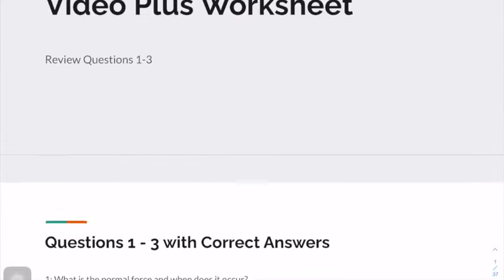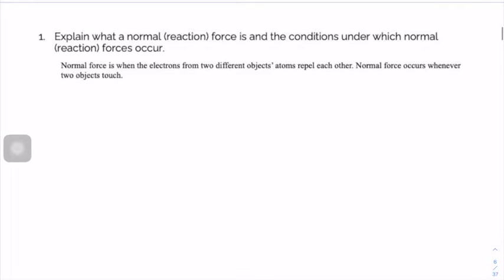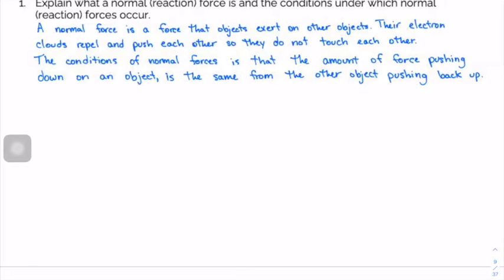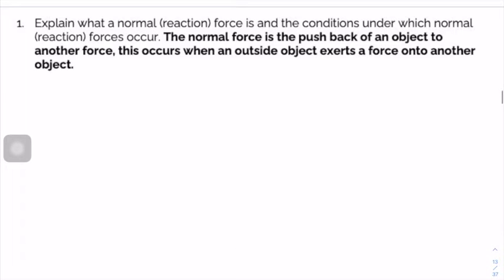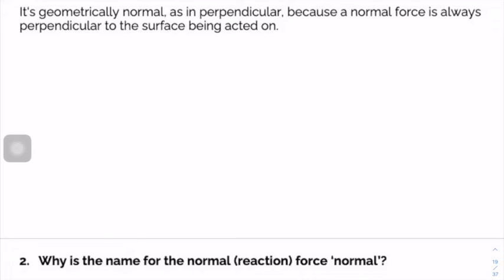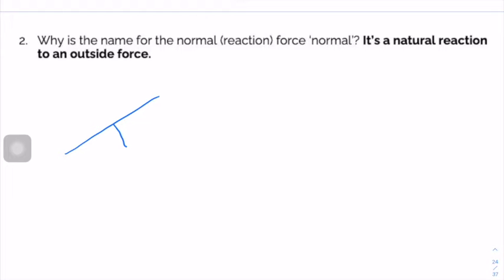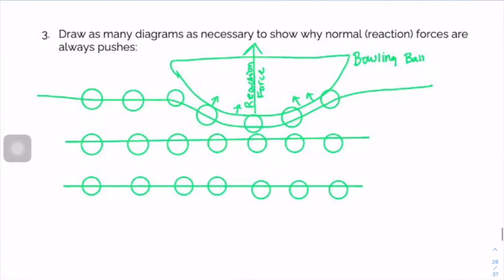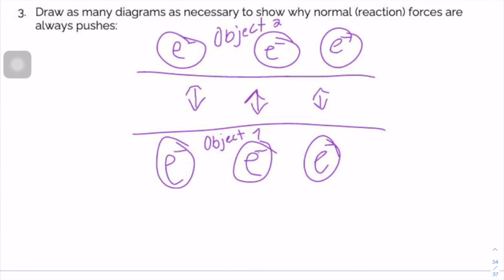Normal Force Elaboration HW 1 3